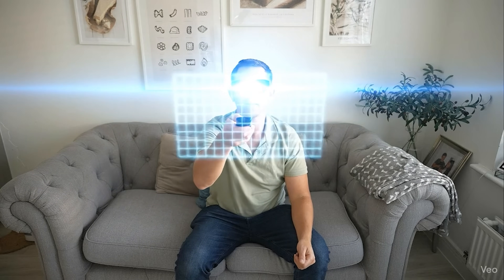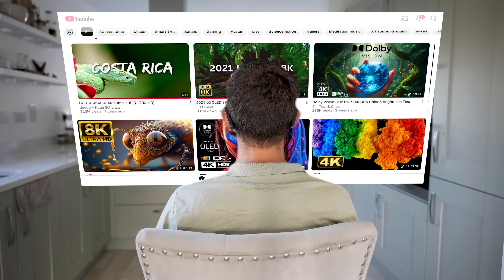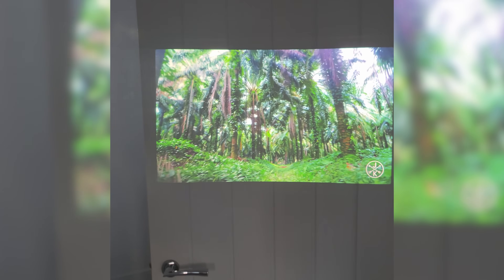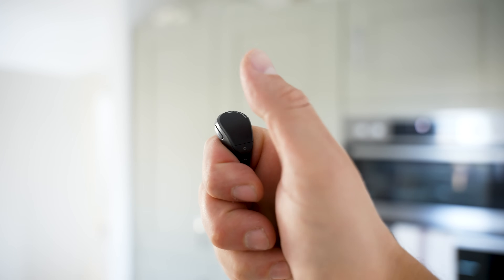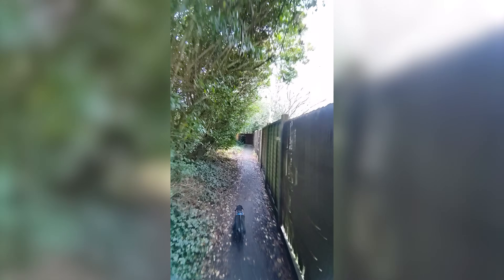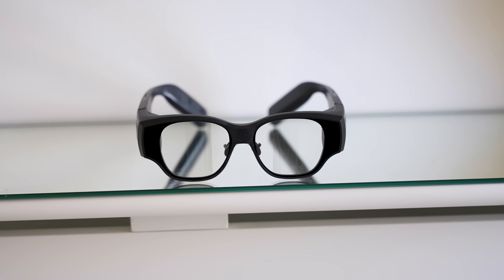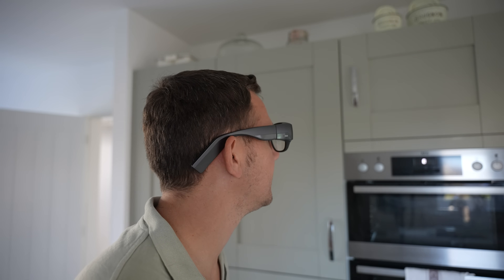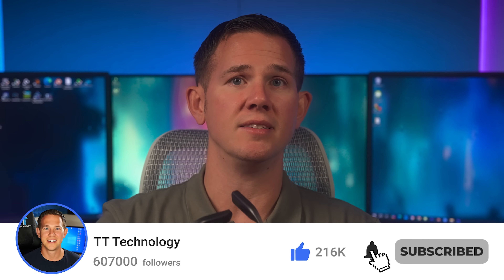INMO Air 3 - These Aren’t Just Glasses… They’re a Whole Device!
The INMO Air 3 packs a whole device into your glasses so theres no need for even a phone!